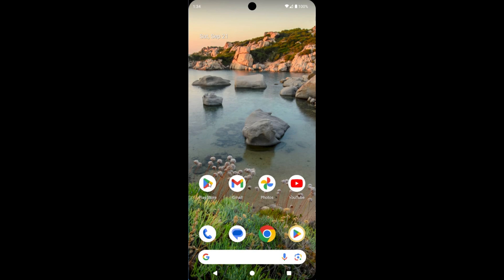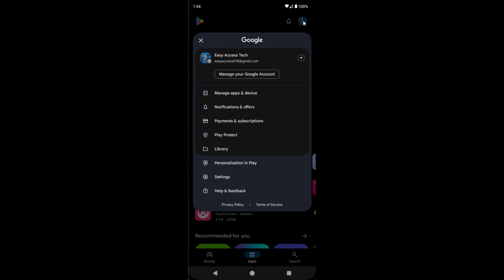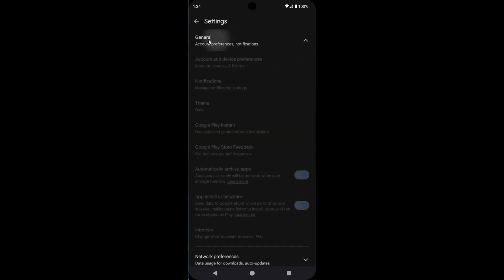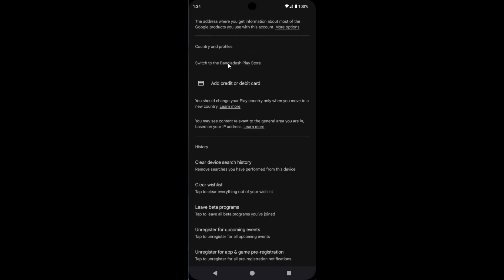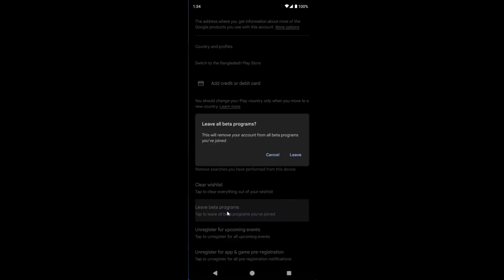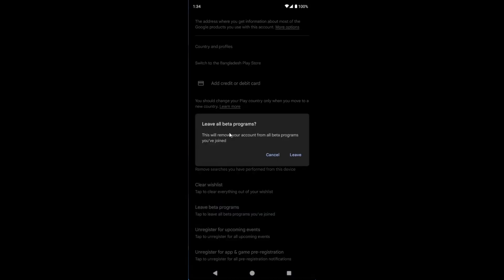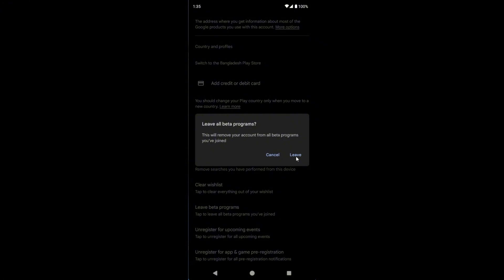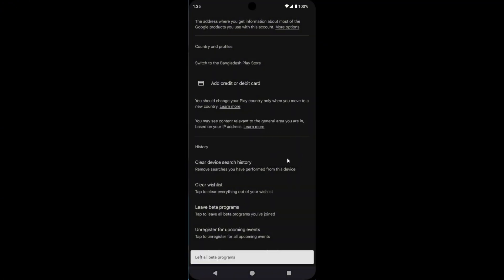How to Leave Beta Programs of Google Play Store [EASY]